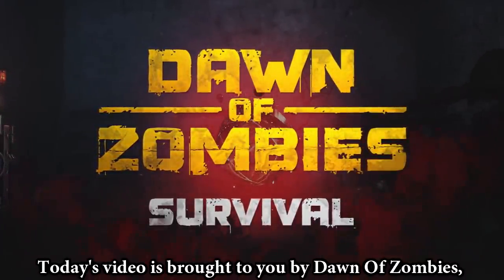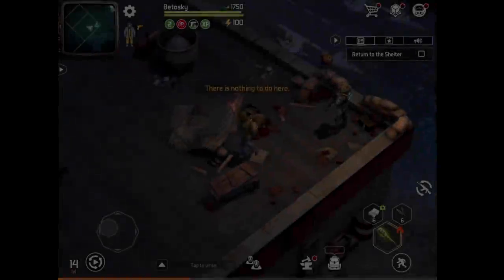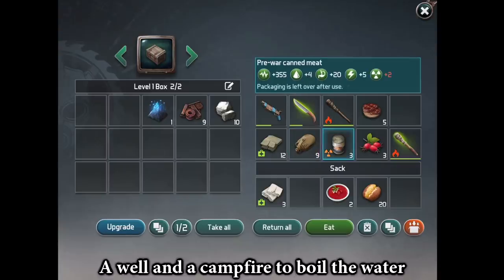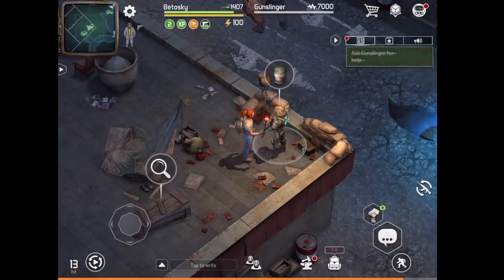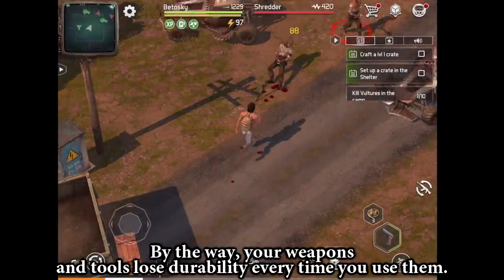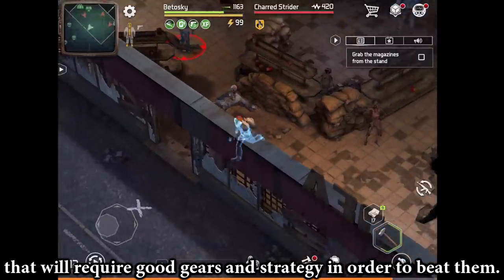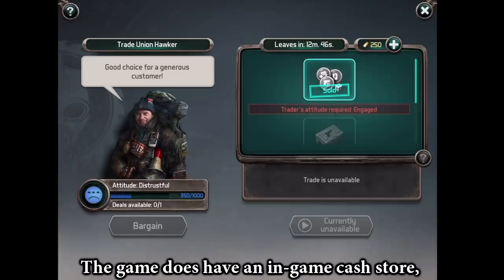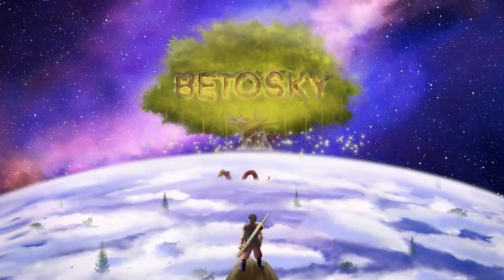First Time Playing A Survival Game! | Dawn Of Zombies